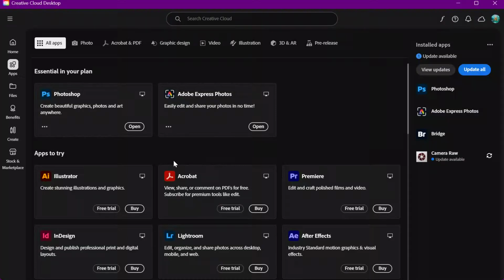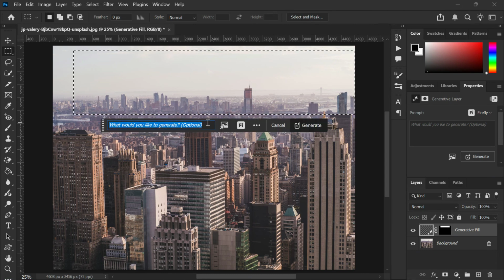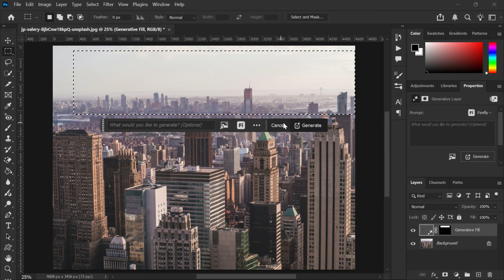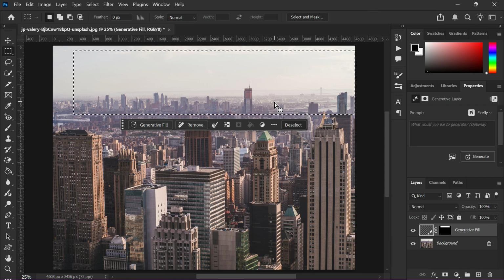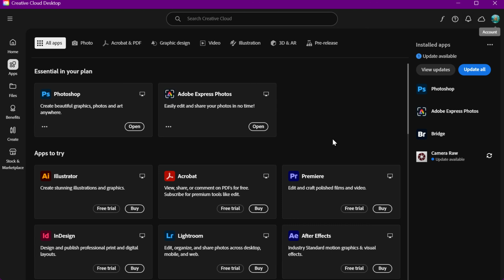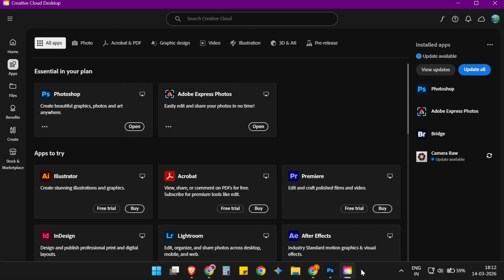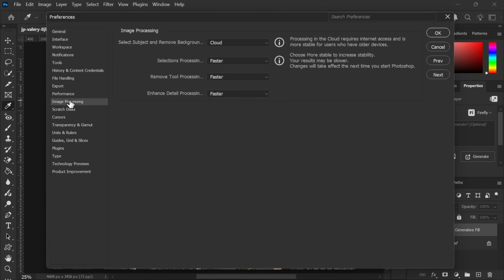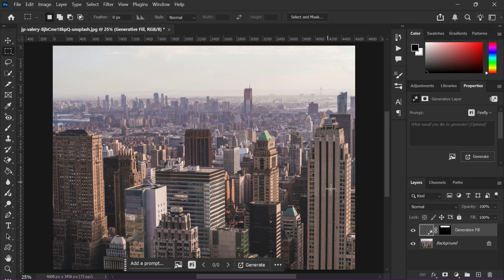Fix Photoshop Generative Fill Couldn't Generate Prompt Due To Connection Issue (2026 Easy Guide)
Learn how to fix the Photoshop Generative Fill error that says couldn't generate your prompt due to connection issue using simple step‑by‑step solutions.
Follow these quick fixes to reconnect Photoshop to Adobe cloud services and get Generative Fill working again.

Timestamps
00:00 Fix Photoshop Generative Fill Connection Error
00:45 Check Your Internet Connection
01:15 Sign Out And Sign Back Into Adobe Creative Cloud
01:49 Update Photoshop To The Latest Version
02:15 Enable Generative AI And Cloud Processing
02:49 Disable VPN Or Firewall